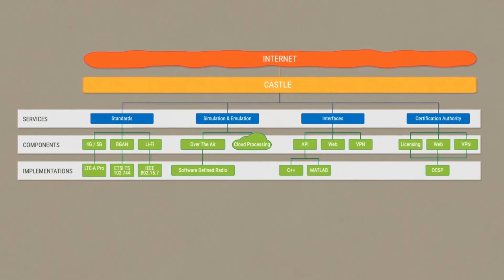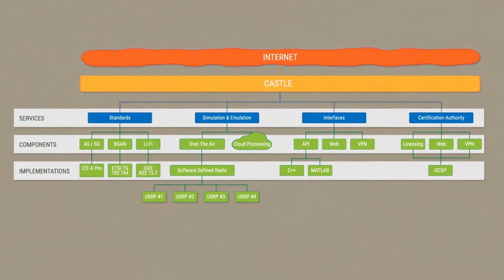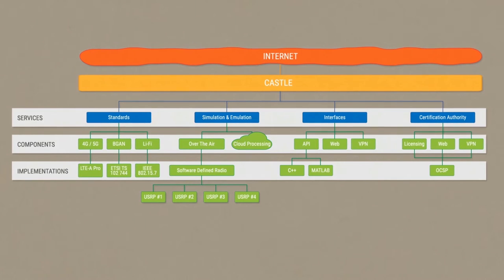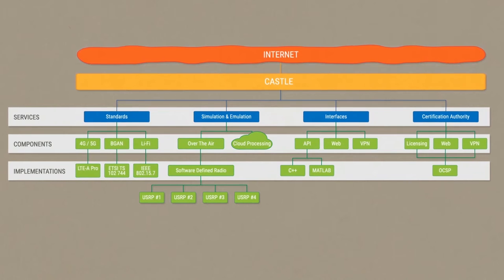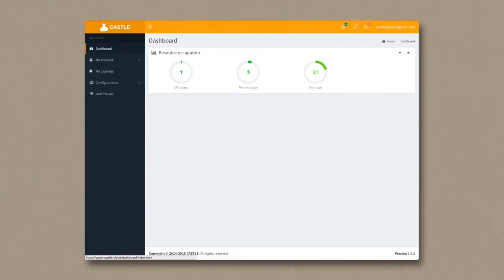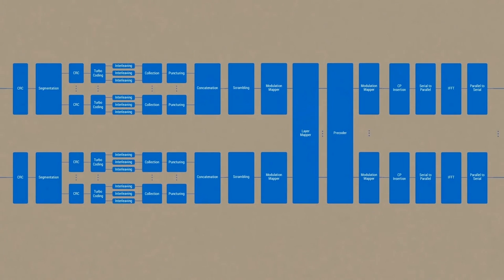CASTLE PLATFORM - Cloud Architecture for STandardization deveLopmEnt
CASTLE is a tool for researchers and industry to test, play and develop over different standards, directly from the cloud, remotely and without installing any software or requiring dedicated hardware.
With CASTLE, it is possible to transmit and receive waveforms of different standards over the air and process them locally or remotely.
CASTLE is offered as licensed service (free, trial or paid) to CTTC staff or industrial partners via licensing system.
CASTLE aims to be the tool where the researchers can develop their own algorithms without the need to implement, modify or extend the standard. CASTLE does it for them.

CASTLE provides primitives that interface with different procedures. Researchers can use from top level primitives (such as waveform generation) to bottom level primitives (such as modulators).
First, researchers construct their particular scenarios, generate and process waveforms, obtain metrics and analyze results.
Researchers do not have to pay attention to standards’ issues.
CASTLE offers an API in MATLAB and C++. For Windows, Linux and OSX.
CASTLE also allows the management through web interface, inspired in OpenStack.

With CASTLE, researchers can:
* Develop new enhancements to improve current standards.
* Use standards as benchmarking to their researches.
* Test standards’ performance under new scenarios.
* Analyze standards’ response to new channel models.
* PHY Layer Abstraction to interface with upper layers.
* Plus all tools for industry.

Industrial partners can use CASTLE for:
* Obtain waveforms [over the air] of different standards.
* Examine CTTC’s solutions using standard procedures.
* Construct their own scenarios.
* Complete access to intermediate signal processing blocks.
* No critical code is delivered.
* Test and measure standards over the air through dedicated hardware.

The external access is achieved by means of life-limited license granted by CTTC. With this access, the researcher can use the Test Bed remotely by the web interface and/or the use of an API, which interfaces between the researcher’s local machine and remote CASTLE Test Bed. The communication between the researcher and the CTTC is ciphered using a 128-bit AES standard.

CASTLE features
* Single powerful platform that provides multi-standard validation.
* Cloud software solution
* Hardware & Software multiplatform architecture (Windows, Linux and Mac OSX).
* It is a tool which implements different standards: LTE-A Rel.12, Broadband Global Access Network (BGAN), Visible Light Communications (VLC).
* All PHY stack of LTE and BGAN.
* Remote management and interaction.
* Supports MIMO in LTE and BGAN via simulation or emulation.
* Includes non-standard defined procedures (channel decoding, synchronization, channel estimation, etc.)
* Written in C++.
* Web interface for simulations and scenario managing (HTML5, JavaScript, CSS3).
* Open API to manage the remote connections, in C++ and MATLAB.
* Allows to debug any intermediate signal processing block to embed own algorithms.
* Easy scenario configuration.
* Opened interface to upper layers. Primitives to be called by MAC layer.
* Flexible modification of standards’ parameters.
* Easy reconfiguration and on-fly reconfiguration.